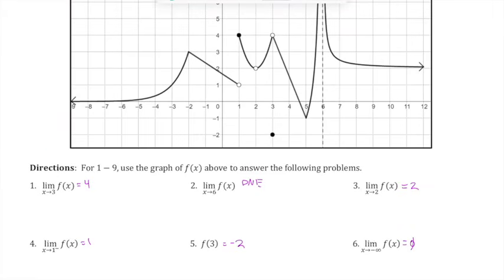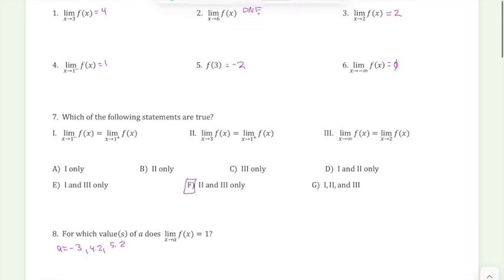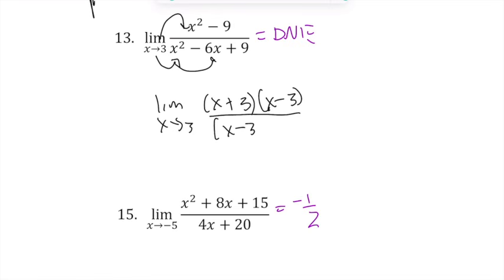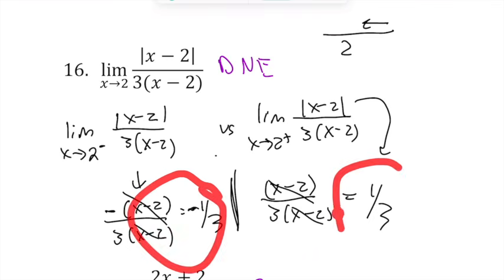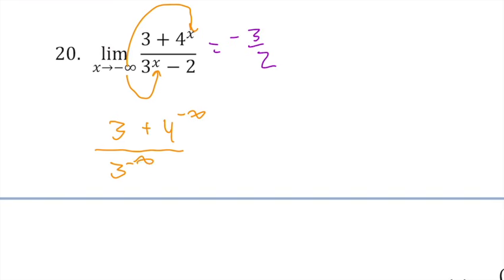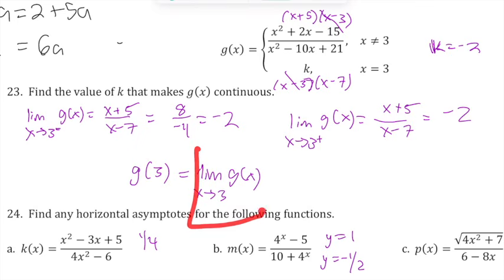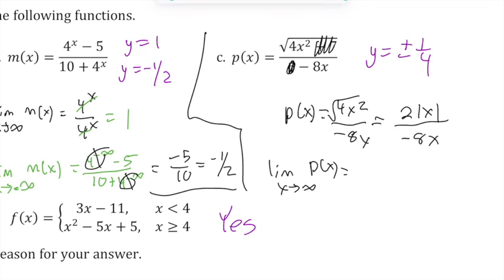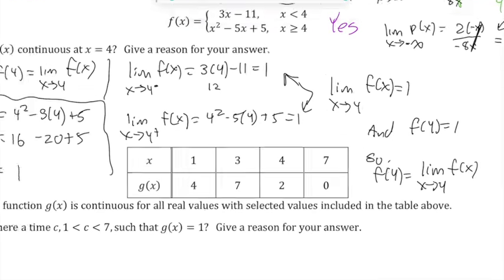Calc AB Unit 1 Review Video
This video is a Unit 1 review of Limits for Calculus AB.